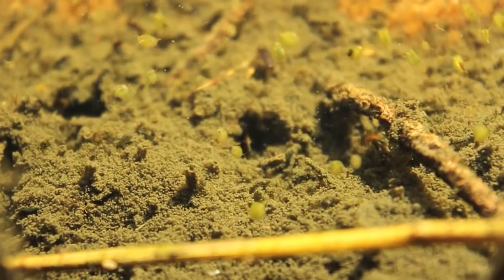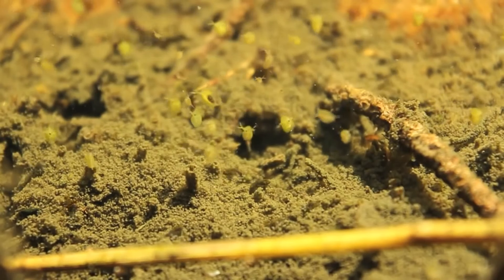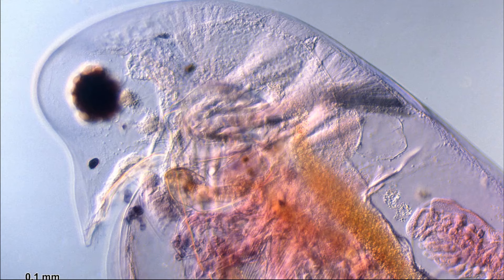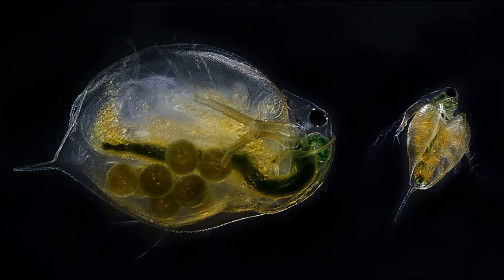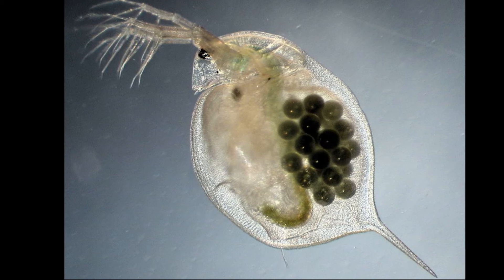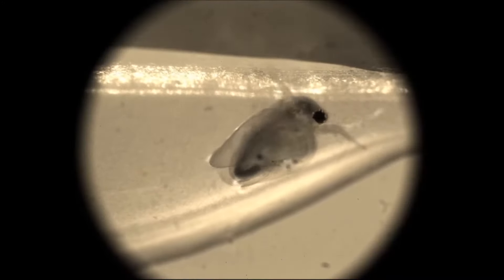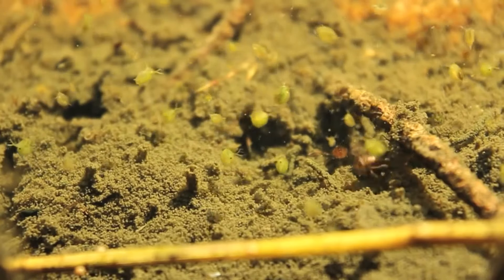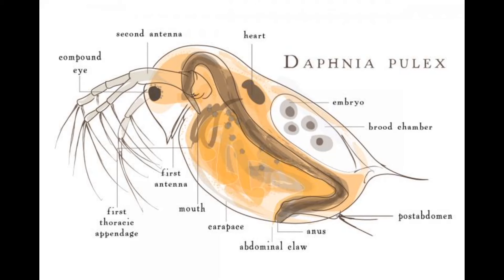Facts: The Common Water Flea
Quick facts about common water fleas! These jumpy swimmers are tiny and they don't bite! Common water fleas (Daphnia). Common water flea facts!

By (Photo: Paul Hebert) - Functional Genomics Thickens the Biological Plot.
By Nina Schlotz (University of Konstanz). - BMC Ecology image competition 2014: the winning images.